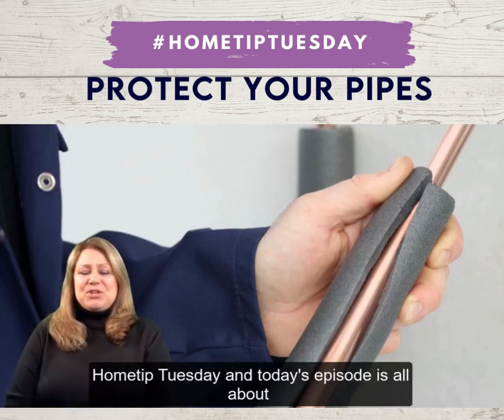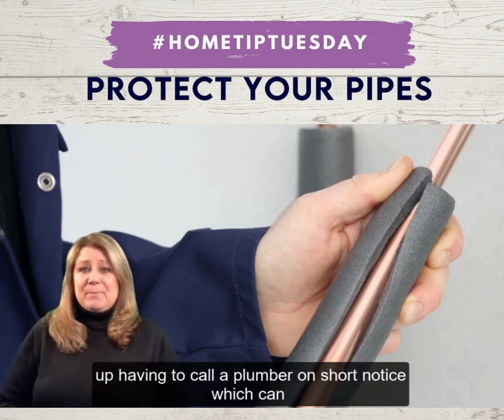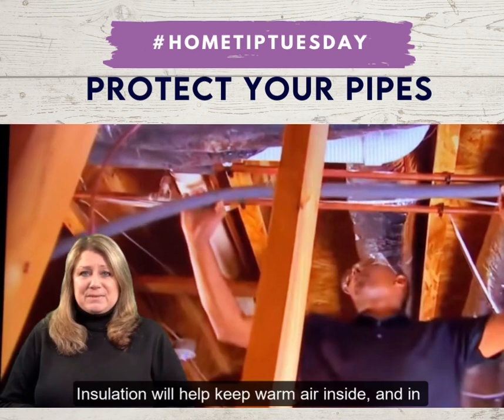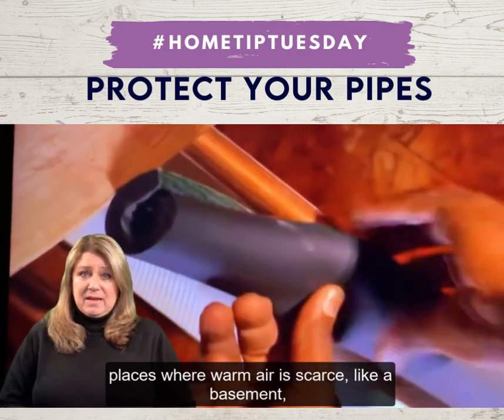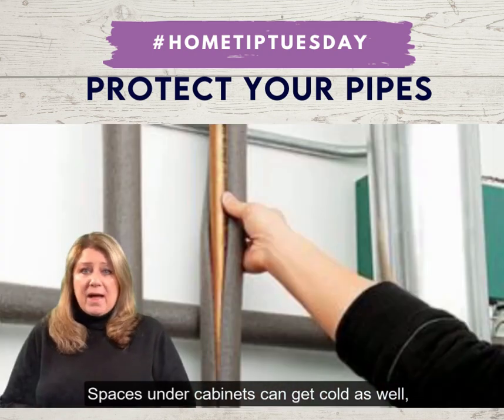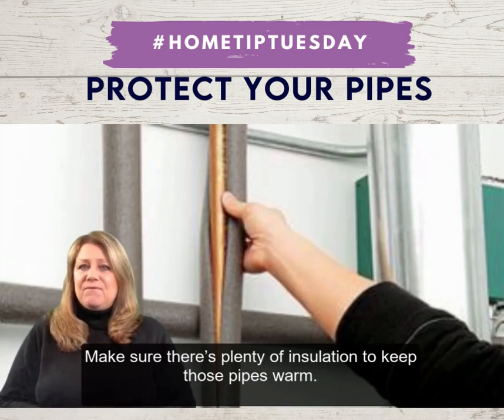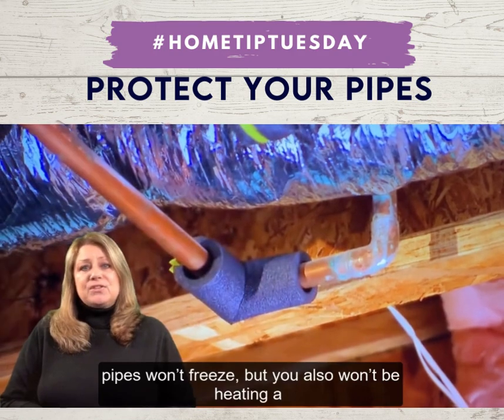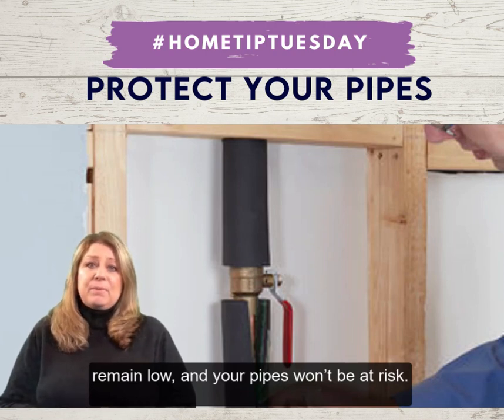Protect Your Pipes - Janice Allen, Kalamazoo Realtor, Jaqua Realtors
Water in pipes can freeze and expand, causing serious damage to pipes.  Follow these tips so you don't have to call out a plumber on short notice which can be a costly expense.